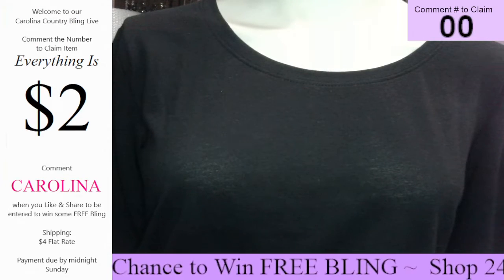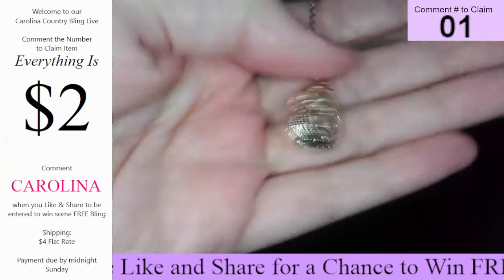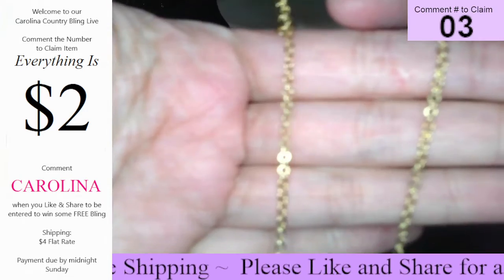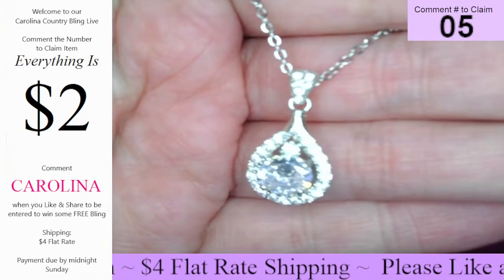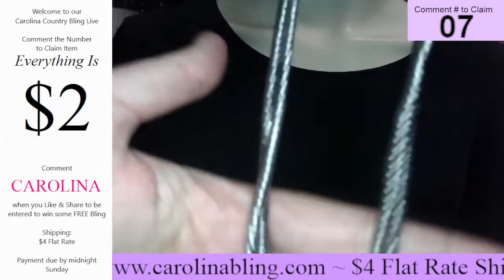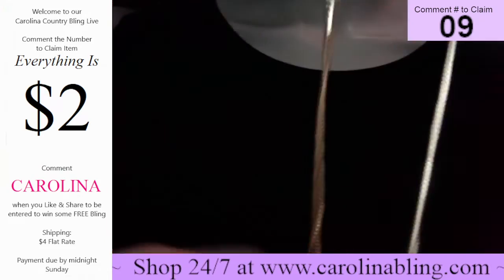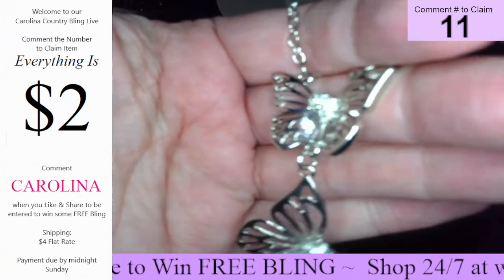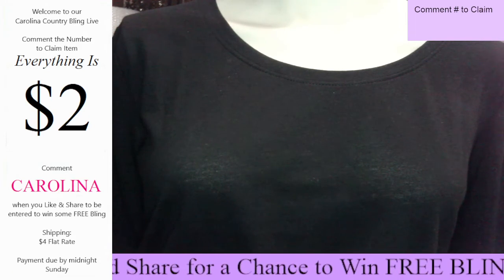12 at 12 - June 6, 2022